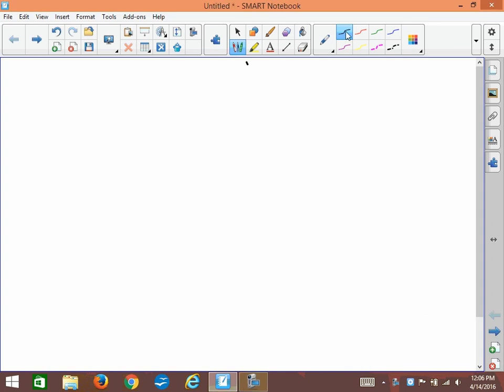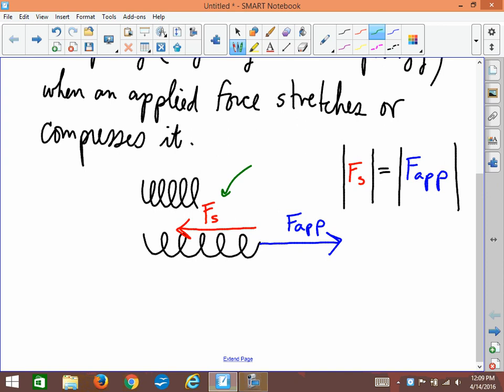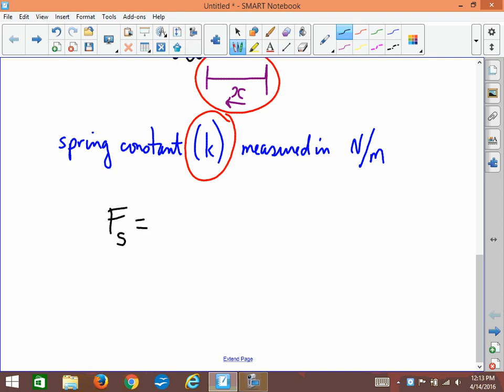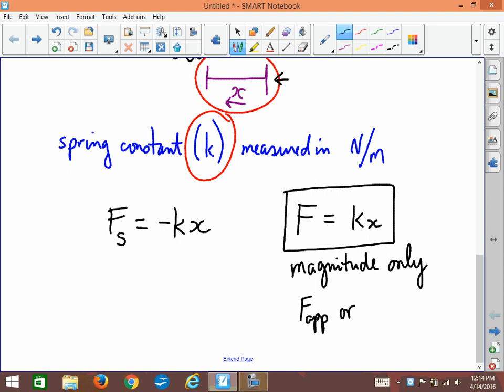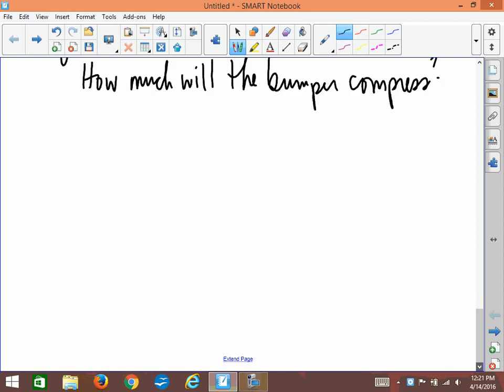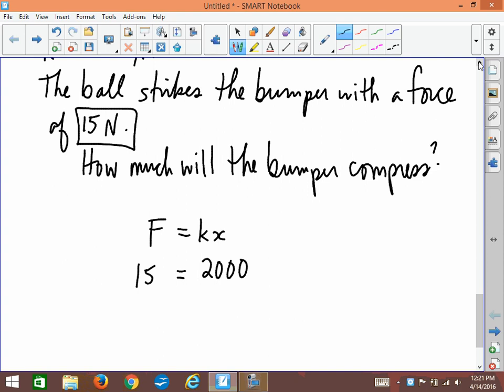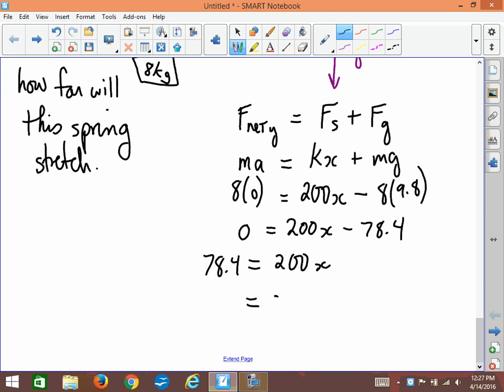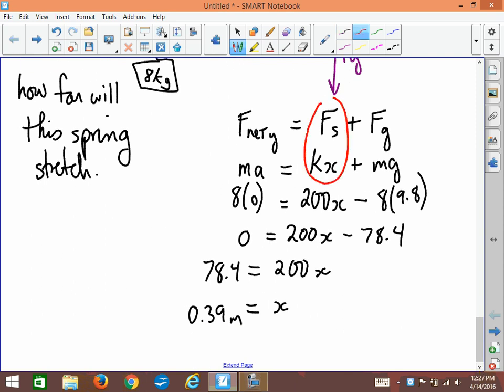Hooke's Law Springs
Describing the force in a stretched or compressed spring.